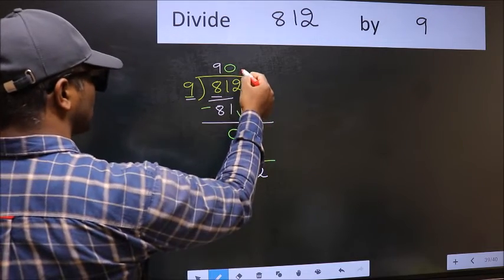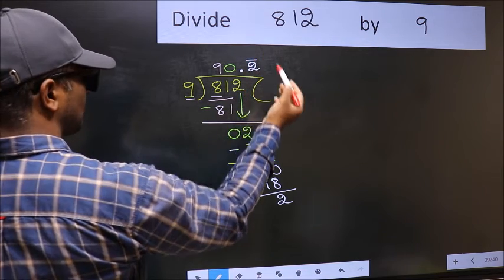Divide 812 by 9 Most common mistake while dividing